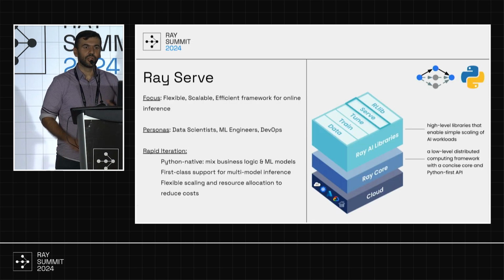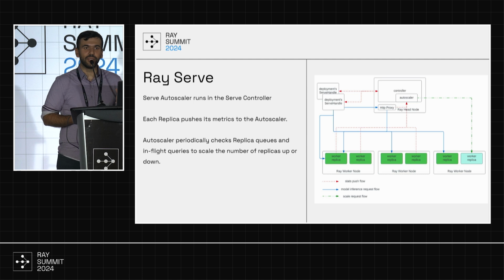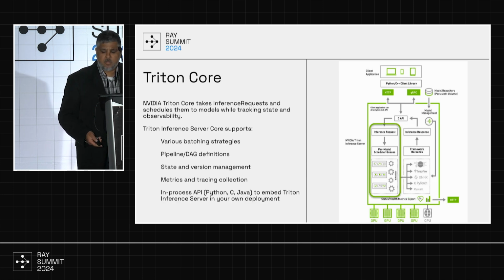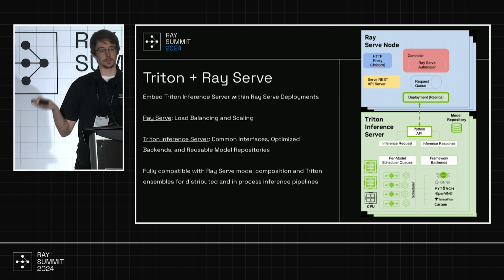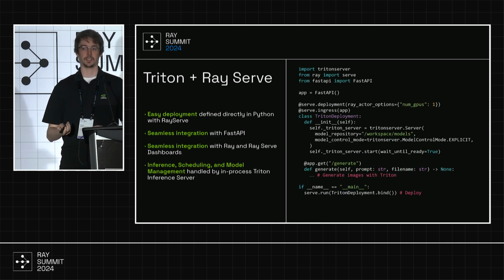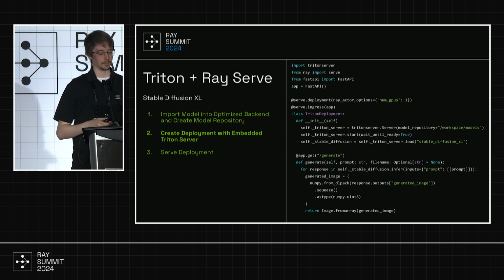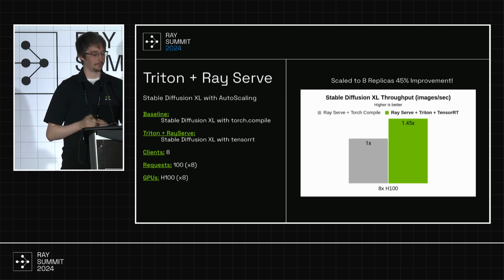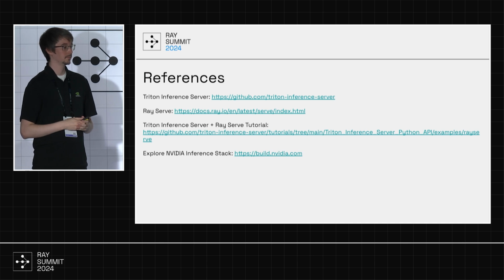Scaling Inference Deployments with NVIDIA Triton Inference Server and Ray Serve | Ray Summit 2024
At Ray Summit 2024, Neelay Shah and Ryan McCormick from NVIDIA, along Akshay Malik from Anyscale, present a new collaboration between Ray Serve and NVIDIA Triton Inference Server. This session showcases how the integration of these two popular open-source inference serving solutions combines the strengths of both platforms to offer enhanced capabilities for scaling inference deployments.

The speakers delve into the new Python API for Triton Inference Server, which enables seamless embedding within Ray Serve applications. They demonstrate how this integration allows Ray Serve users to improve ML model performance, as illustrated through a stable diffusion demo. The presentation also covers the advantages of leveraging Triton's advanced optimization tools, such as Performance and Model Analyzer, to fine-tune model configurations based on specific throughput and latency requirements.